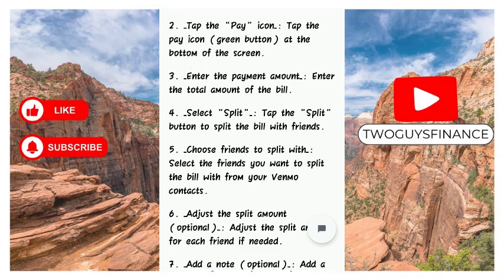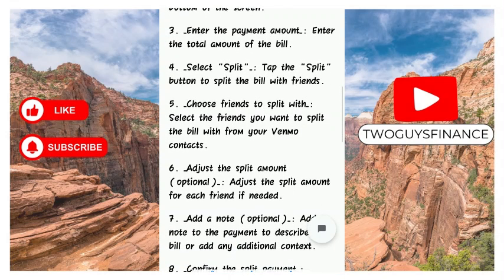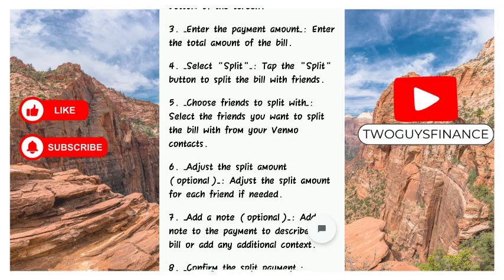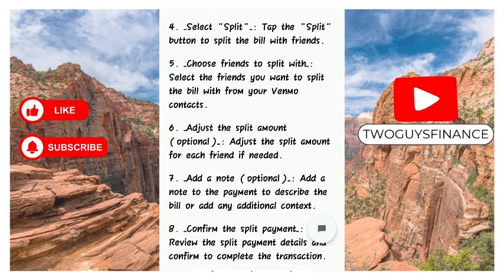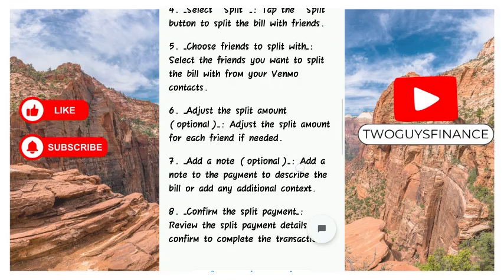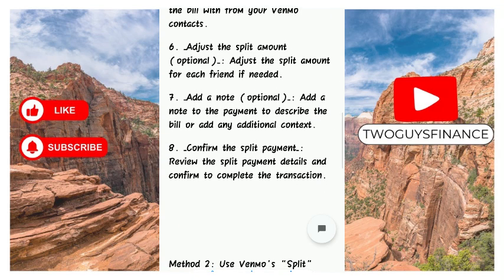HOW TO SPLIT BILL ON VENMO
In This Video, you will learn about HOW TO SPLIT BILL ON VENMO